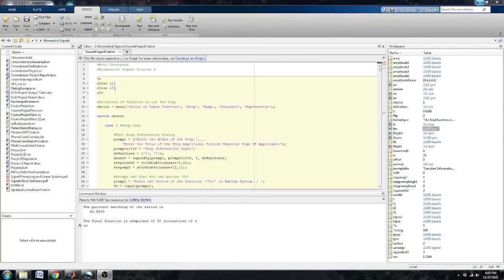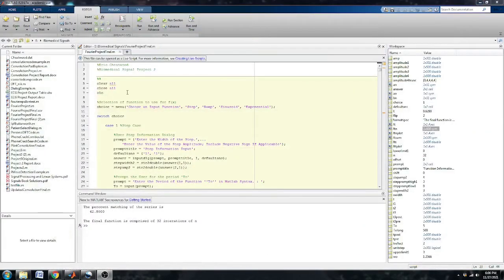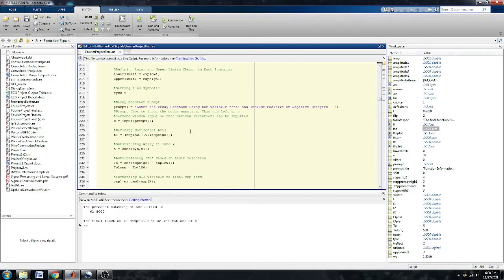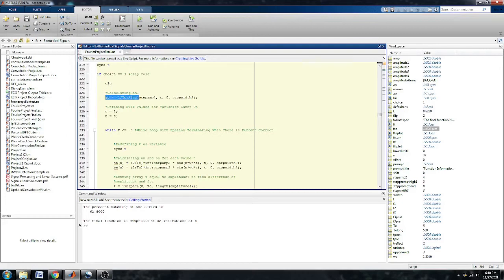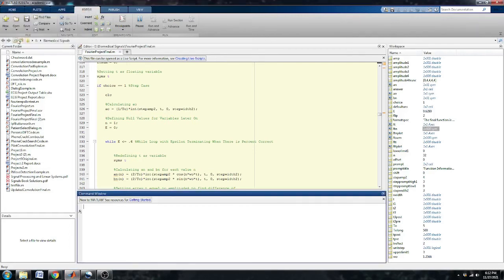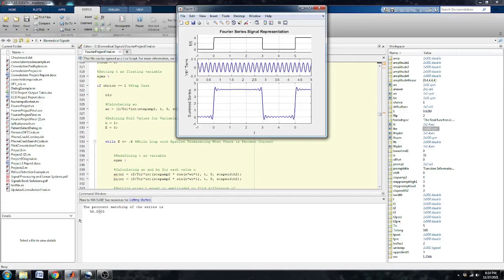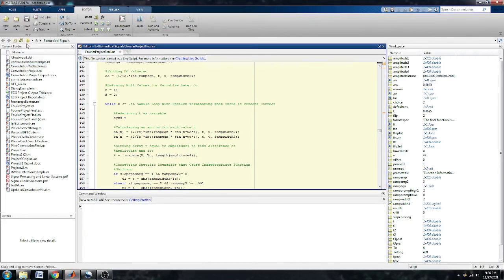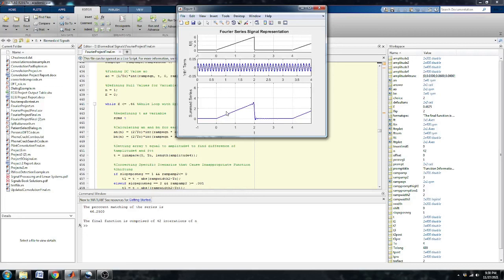Constructing Signals in Real-Time using Fourier Transform in Matlab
This video shows how to visualize the Fourier Transform and how the generalized Fourier Transform uses Sine waves to construct a signal.